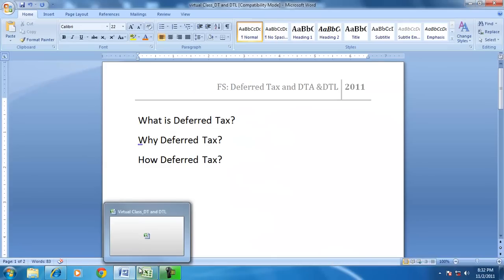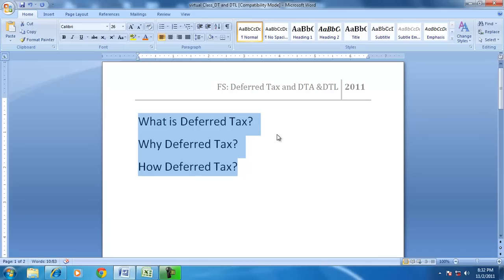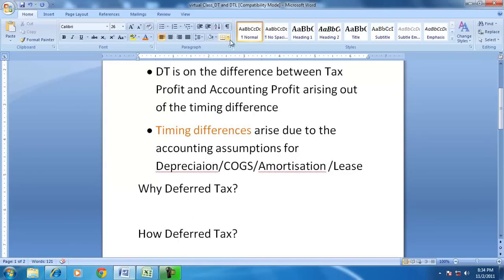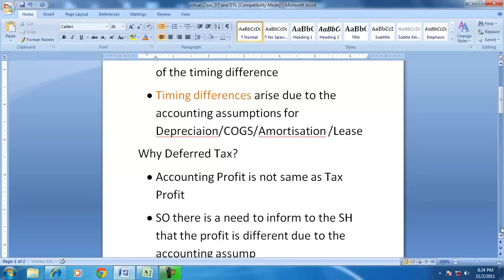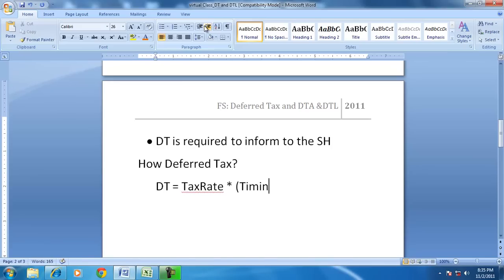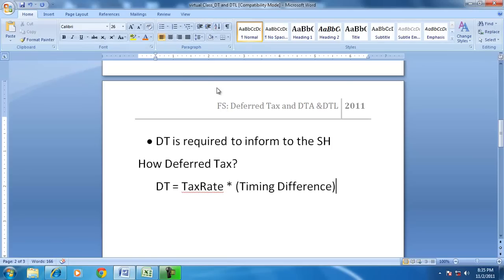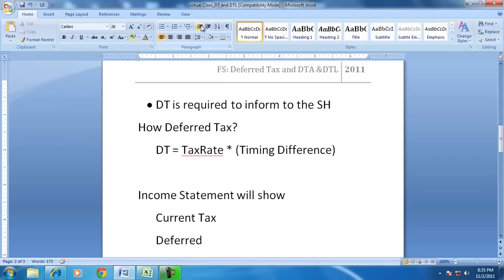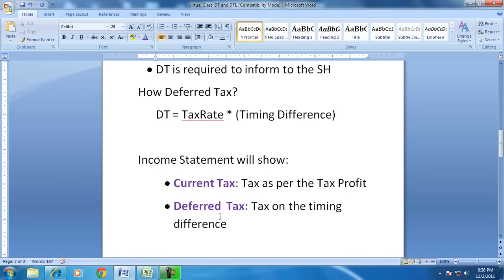DeferredTax and FS_Exempted incomes and Dep Difference.mp4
What is Deferred Tax?
• DT is tax on the timing difference
• DT is on the difference between Tax Profit and Accounting Profit arising out of the timing difference
• Timing differences arise due to the accounting assumptions for Depreciaion/COGS/Amortisation /Lease
Why Deferred Tax?
• Accounting Profit is not same as Tax Profit
• SO there is a need to inform to the SH that the profit is different due to the accounting assumptions
• DT is required to inform to the SH
How Deferred Tax?
DT = TaxRate * (Timing Difference)

Income Statement will show:
• Current Tax: Tax as per the Tax Profit
• Deferred  Tax: Tax on the timing difference